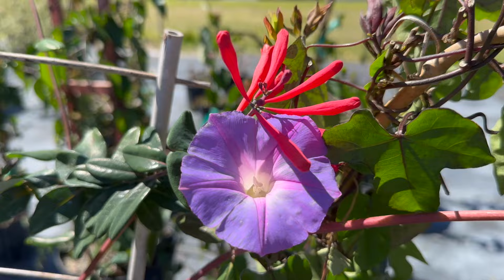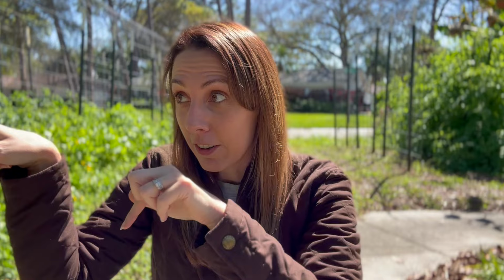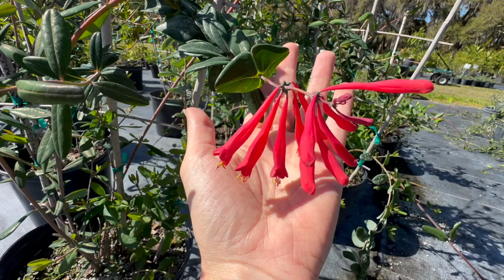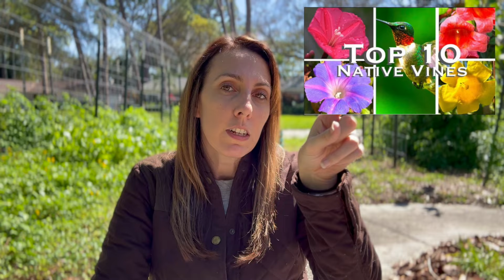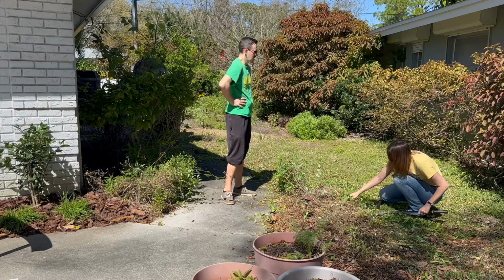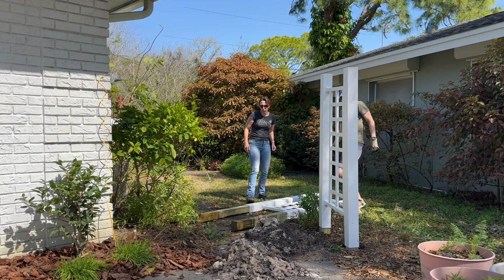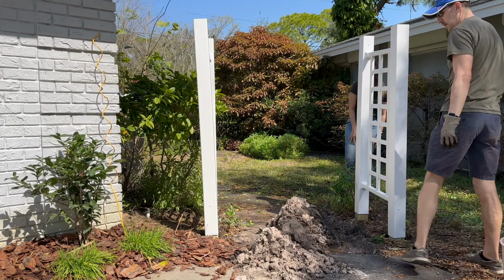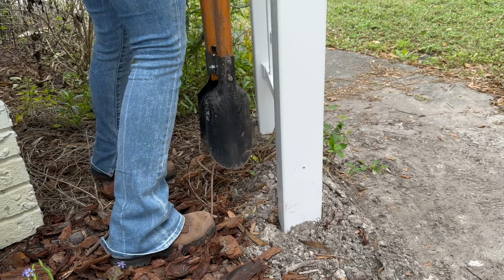Charming Cottage Garden Arch Trellis Build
Can I transform my chaotic front yard into a dream cottage garden? This week I'm creating a gorgeous arch trellis with native vine in my cottage garden.

Here is the exact one I got
This is the one I would've gotten if the sidewalks weren't so wide
Big price difference having unusually wide walkways.
WILD FLORIDIAN GARDEN PLANNER
LINK TO VEGEGA RAISED BEDS

WILDFLORIDIAN
GET YOUR QUESTIONS ANSWERED WITH A VIDEO - BE A MEMBER!